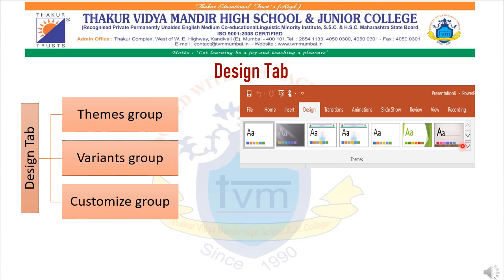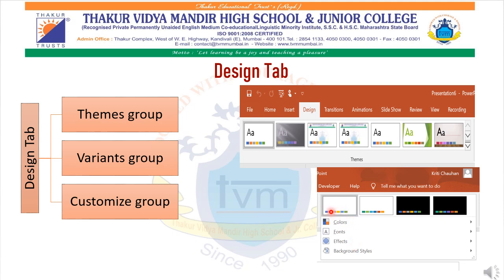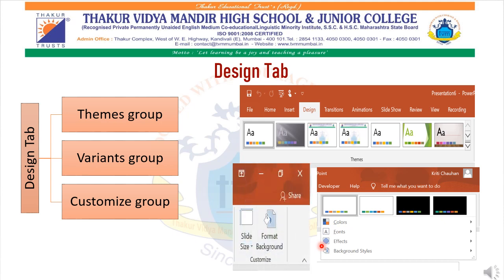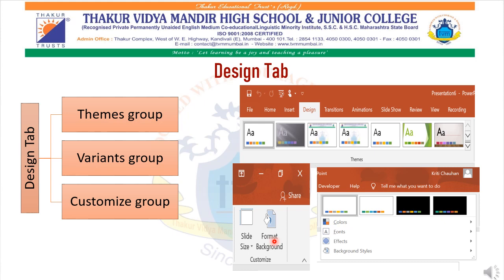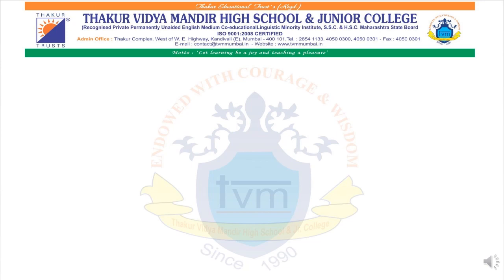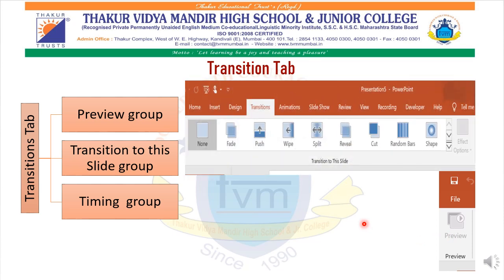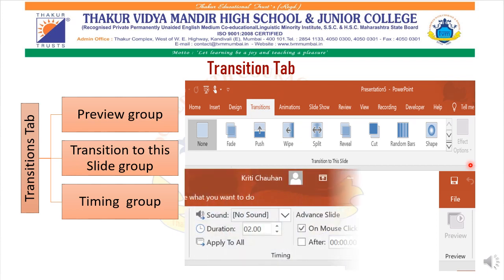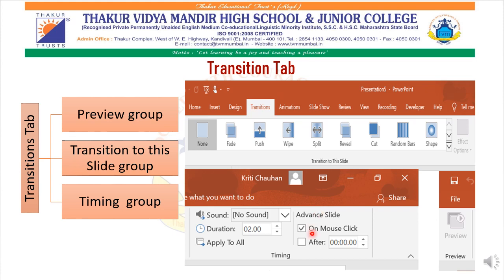TVMHS Std VI Design Tab and Transition tab by Kriti Chauhan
Name of the School : Thakur Vidya Mandir High School & Jr College
Std : VI
Topic: Design Tab And Transitions Tab
Subject : I.C.T